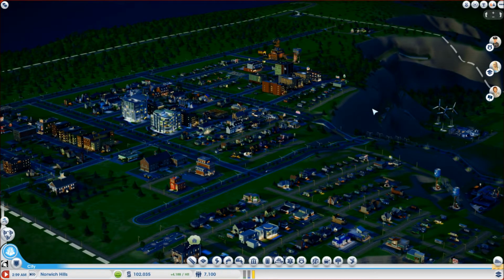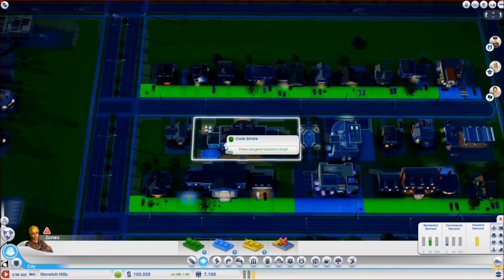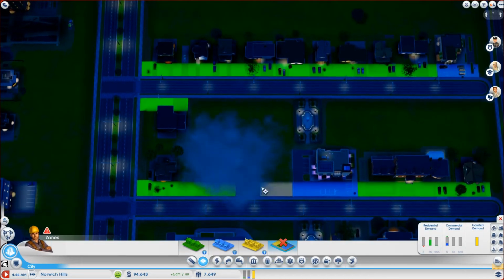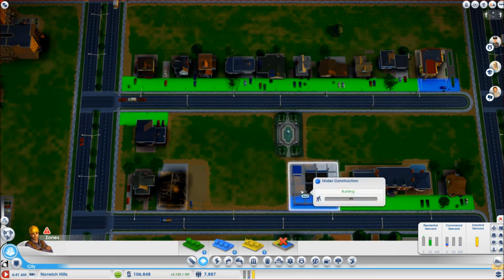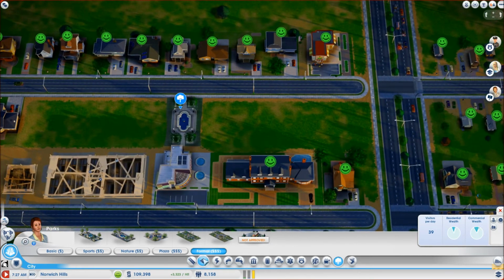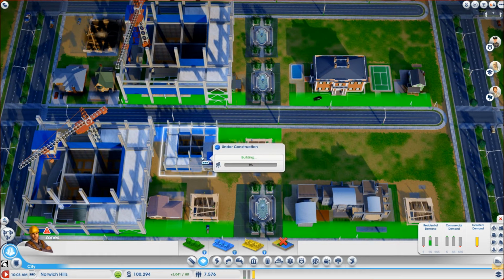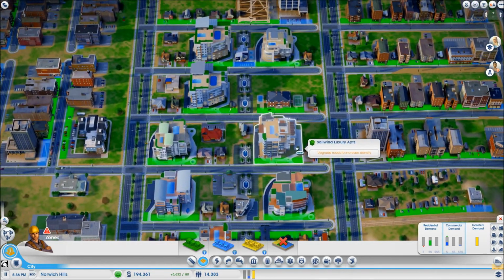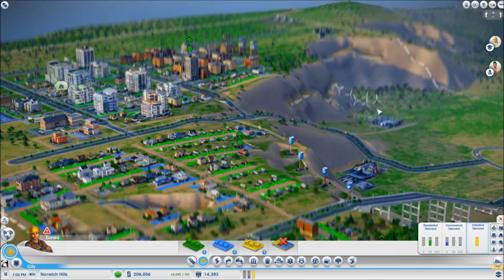SimCity building tutorial #8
8th part of my building tutorial where I play out the plan I made in the previous planning videos.